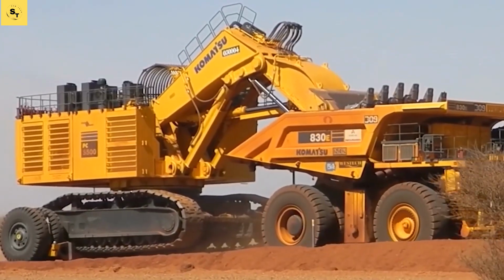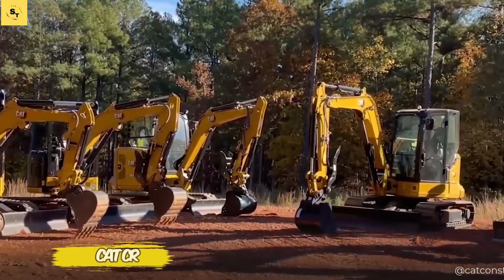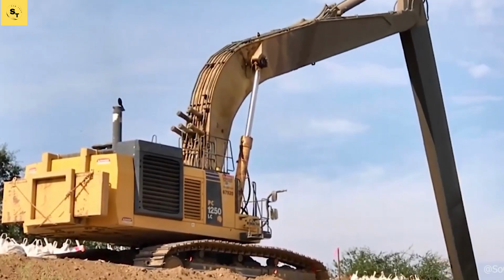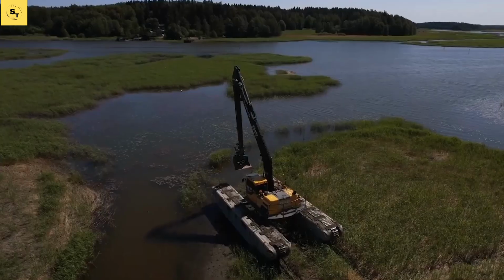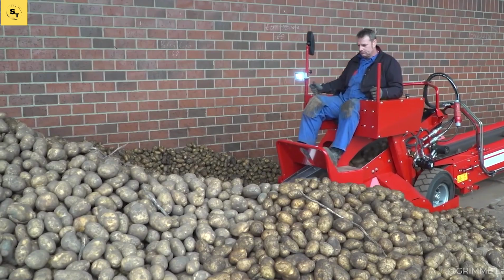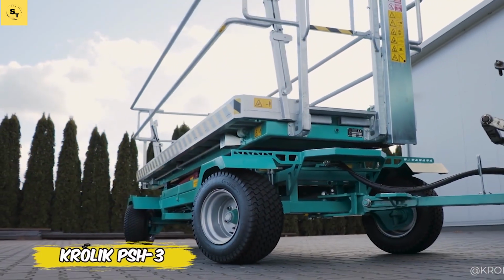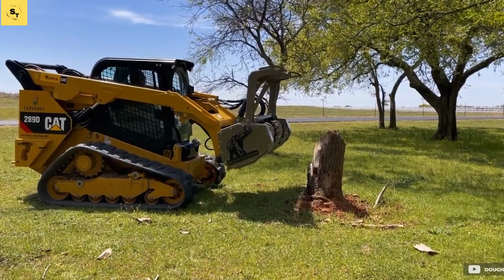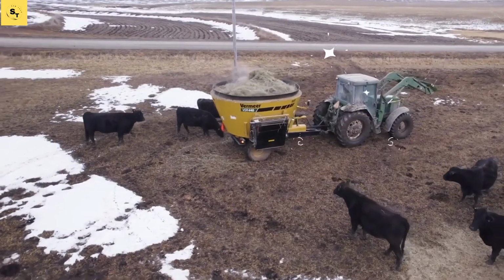Insane Chainsaw Cutting Trees at Lightning Speed | Monster Excavator Stump Removal#73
ready to witness the pinnacle of efficiency with the fastest and most extraordinary chainsaw machine ever created. This state-of-the-art tool revolutionizes the industry with its unparalleled speed and precision, effortlessly tackling even the most challenging tasks. Experience cutting-edge technology that sets a new benchmark in performance.
Explore the extreme dangerous and impressive world of the fastest big chainsaw cutting tree machines, monster stump removal excavators, and stump grinding machines. Witness the sheer power and innovation in wood working and stump grinding as these machines redefine the limits of what's possible.

Voice Over By ۔۔۔۔ Sarmad Shah,